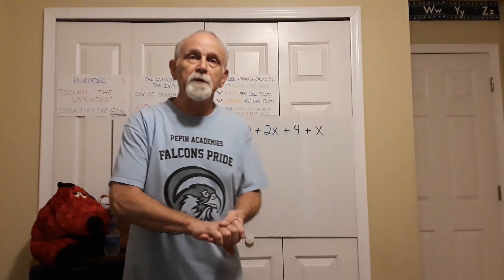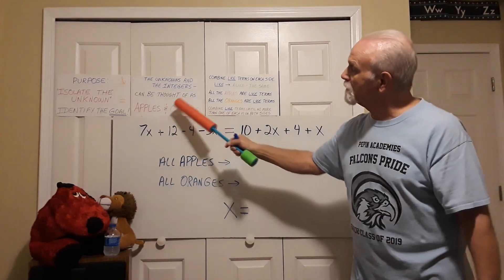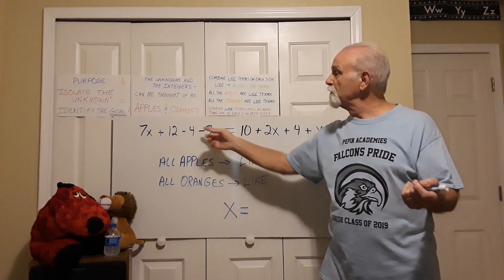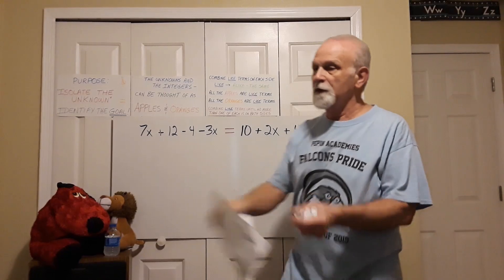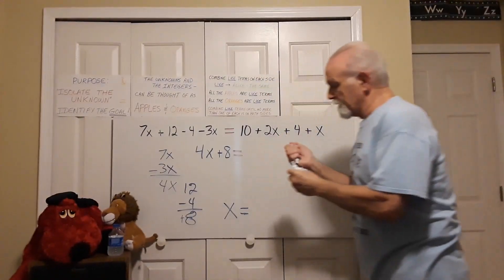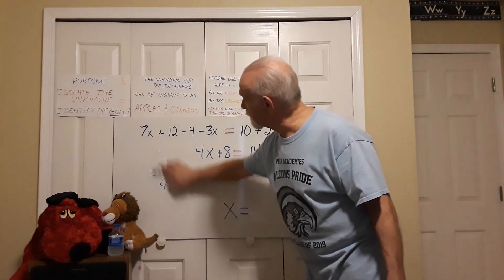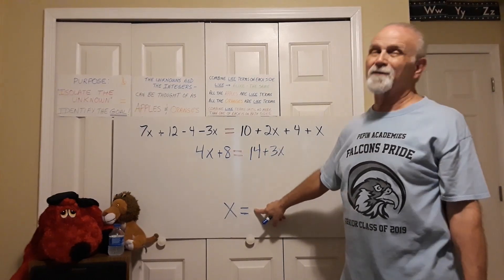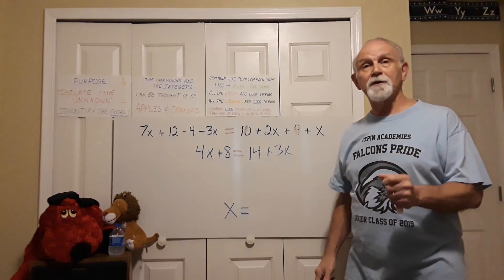Math is More Than Fun at Pepin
Solving Equations 3 -- Combine Like Terms on Each Side